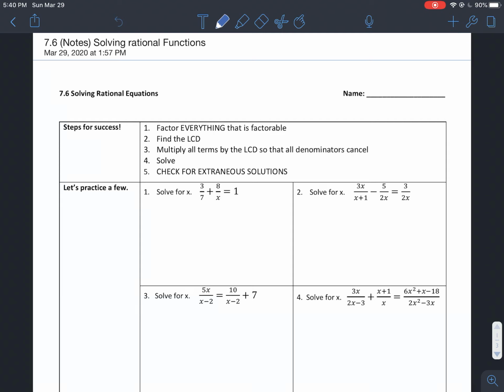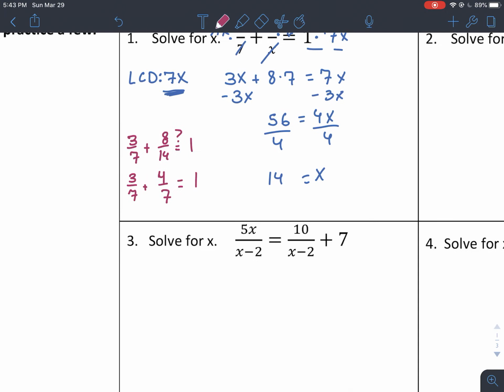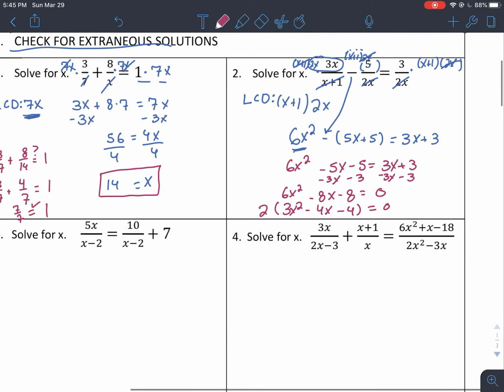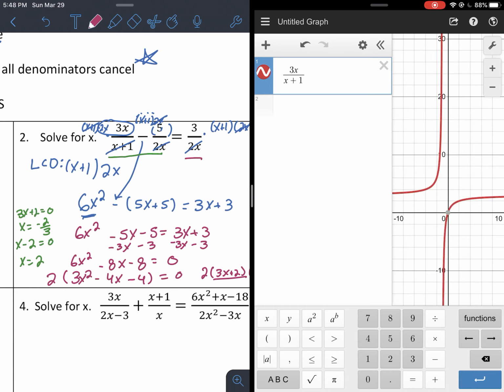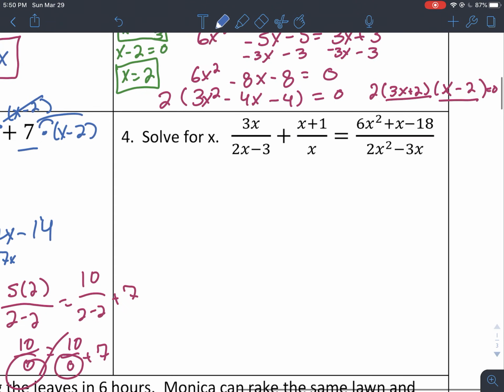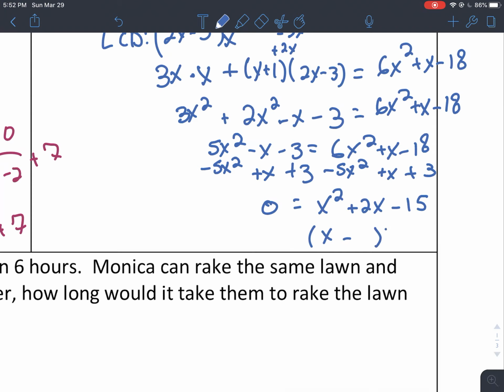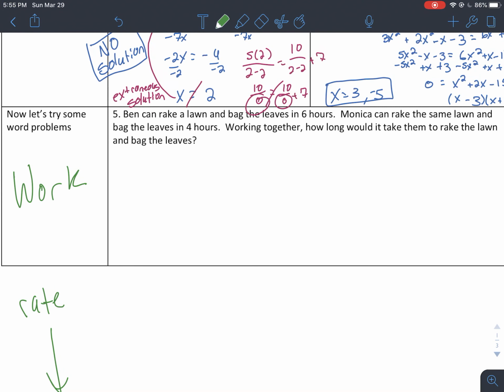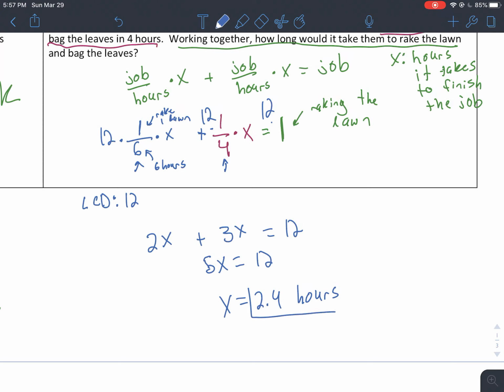7.6 Solving Rational Equations (Page 1)